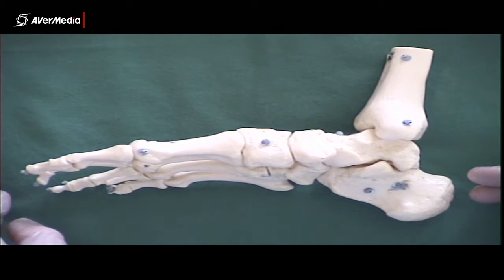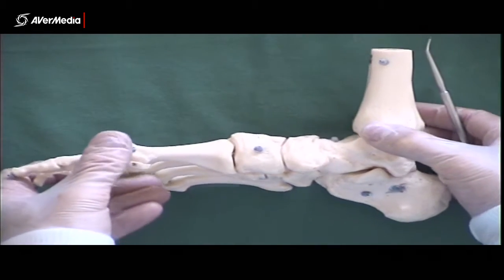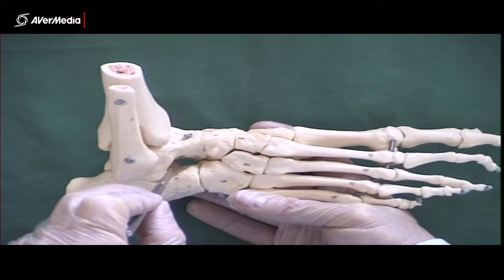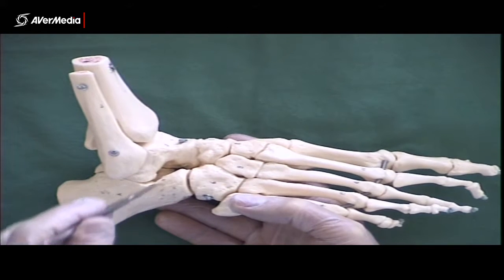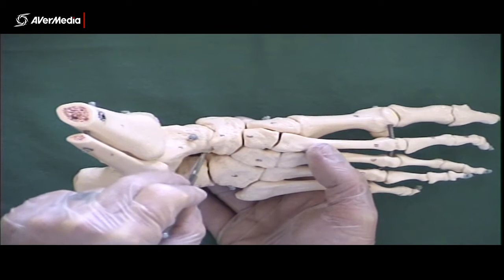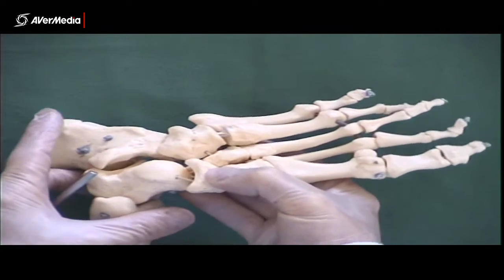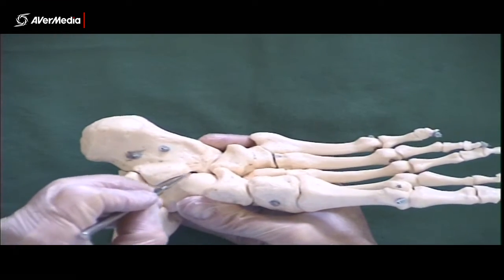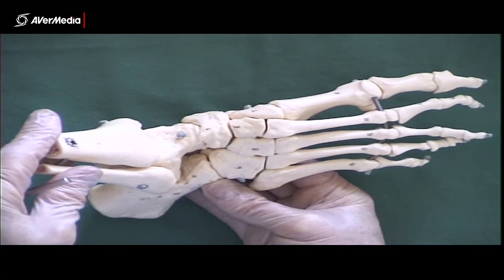Joints of the Foot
The joints of the foot using a plastic model for allied health students.